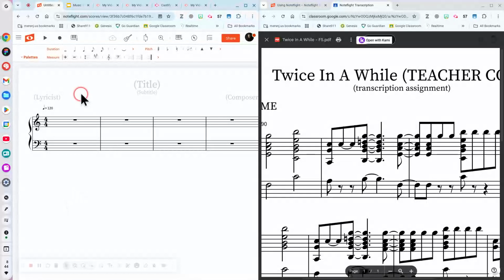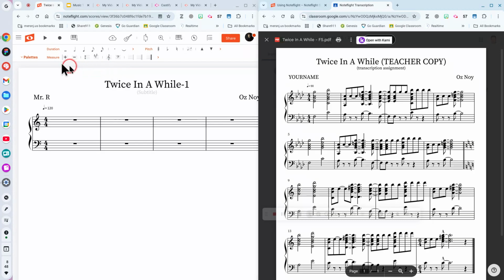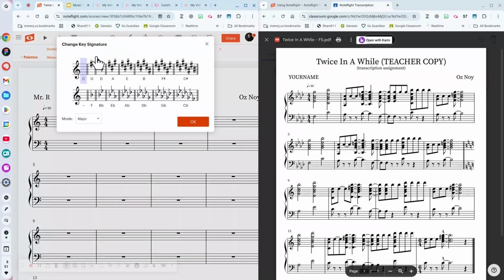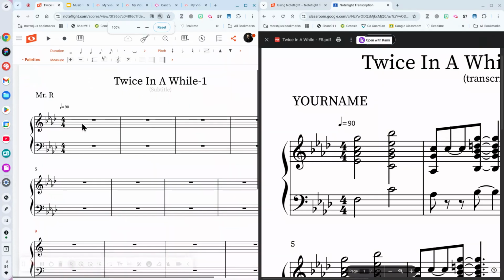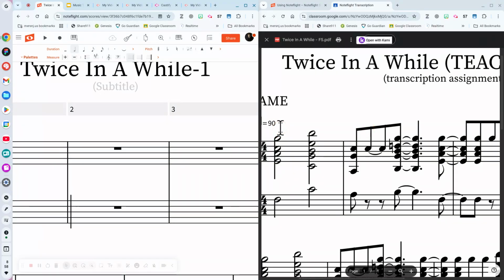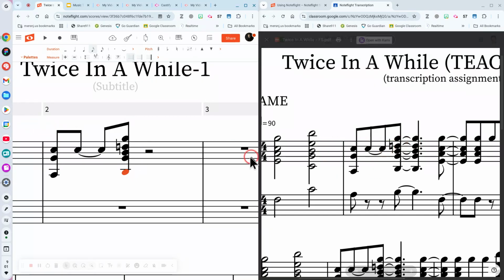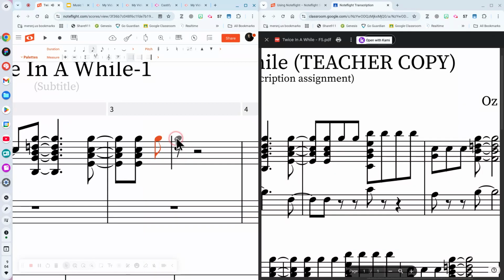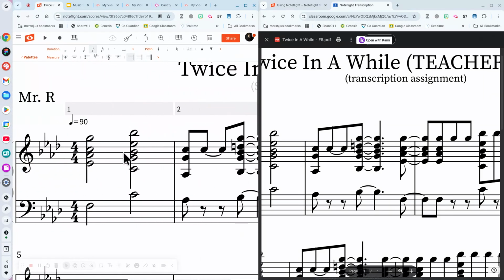Noteflight Transcription How-To Video